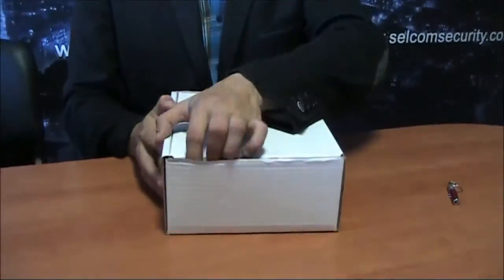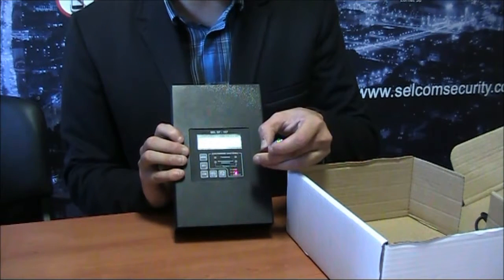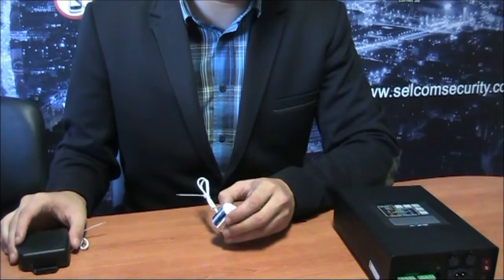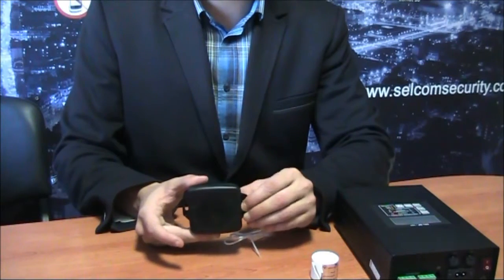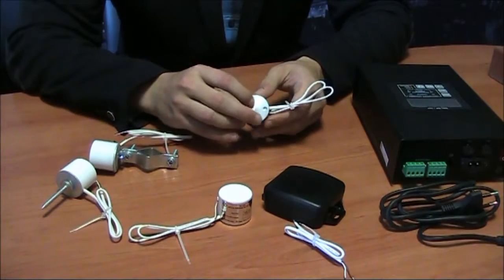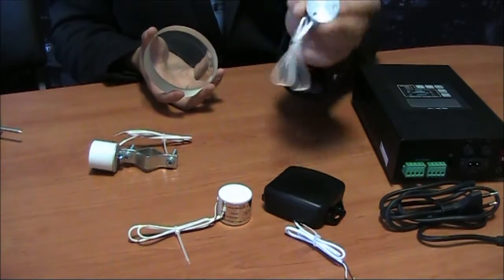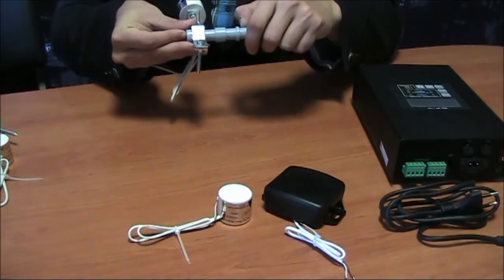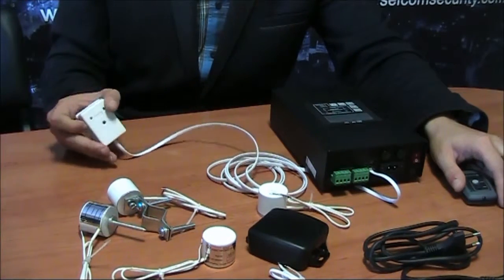SEL SP 157 Vibro Acoustic protection system presentation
This is a presentation of SEL SP-157 vibro acoustic protection system